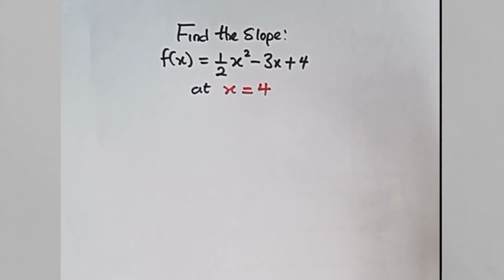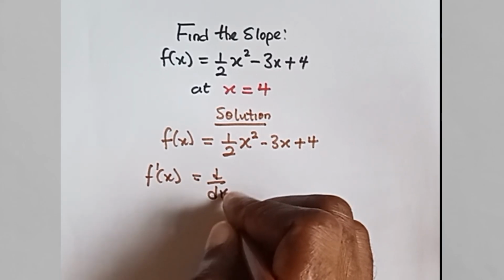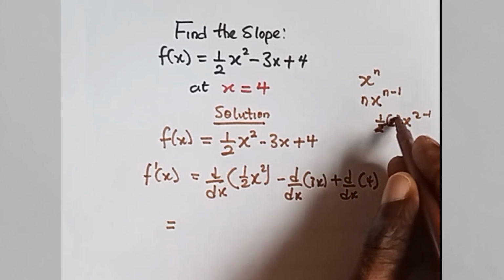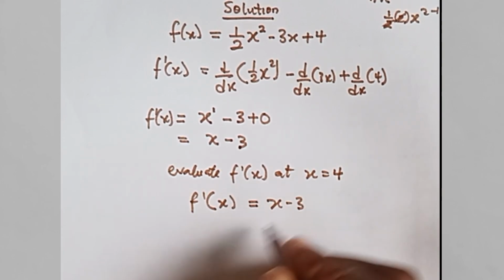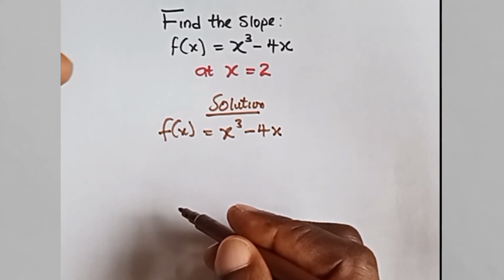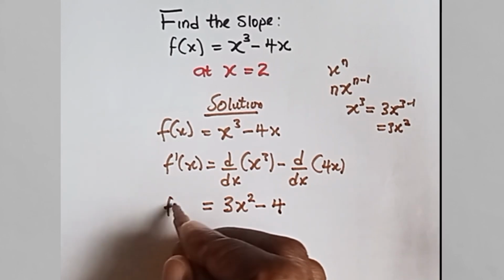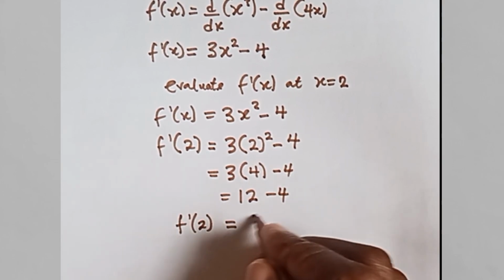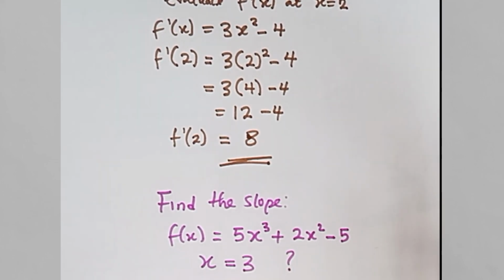Differentiate The Function To Find The Slope - SAT Math Questions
Learn how to use differentiation to determine the slope of a function’s graph at any point.
This video walks you through solving a key differentiation problem step by step, helping you understand how to find the rate of change of a curve.
Perfect for students preparing for exams or anyone looking to strengthen their calculus fundamentals, this explanation will guide you to confidently apply derivatives to find slopes and gain a deeper grasp of graph analysis.